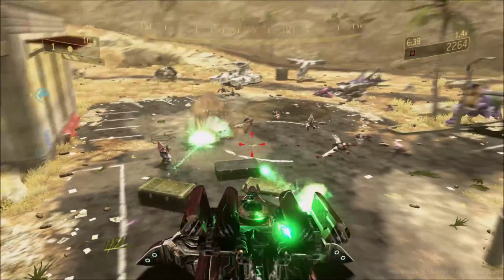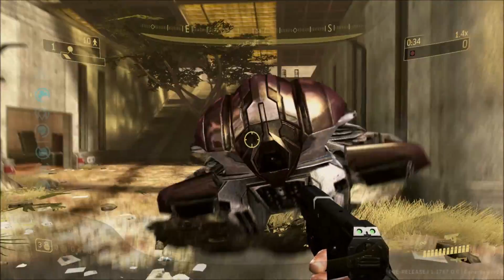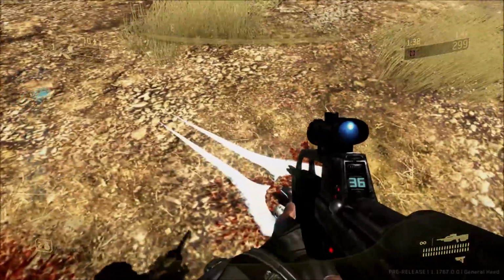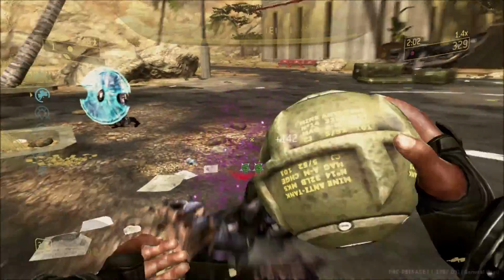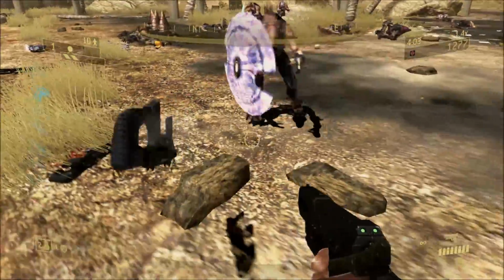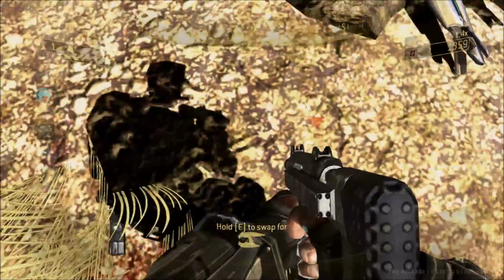Halo 3 ODST - New Secret Weapons & Vehicles In Firefight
ODST got new weapons and vehicles like the BR & Hornet, but there's a lot of more hidden things that were added! Let's take a look!